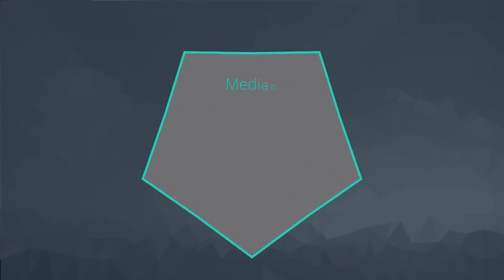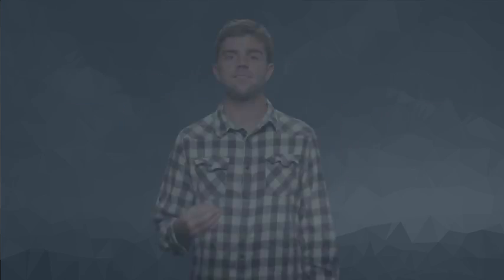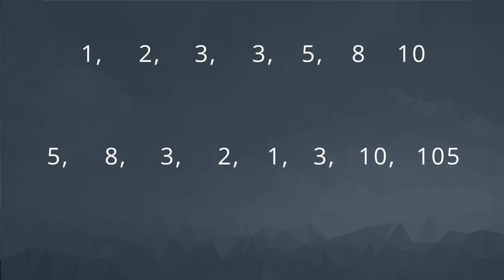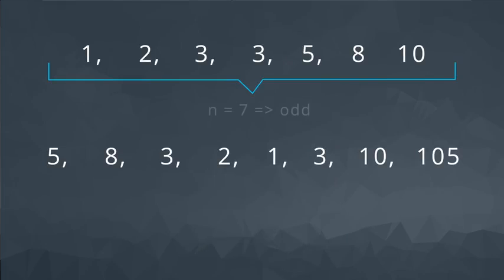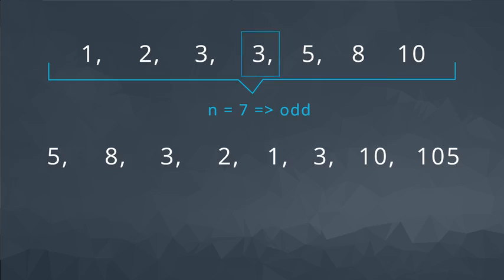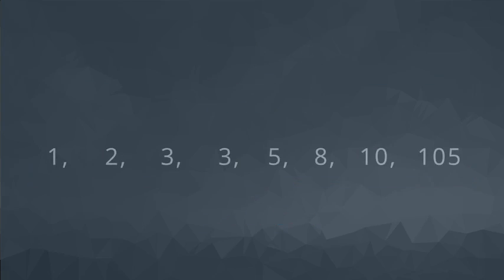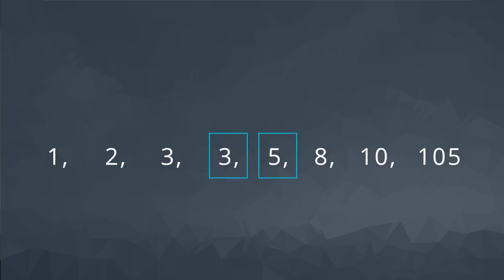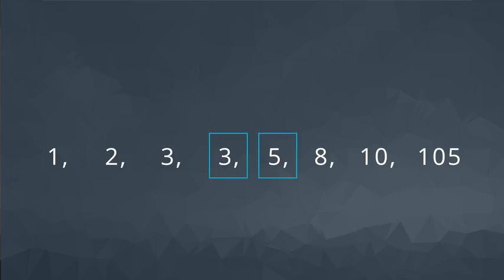9 The Median